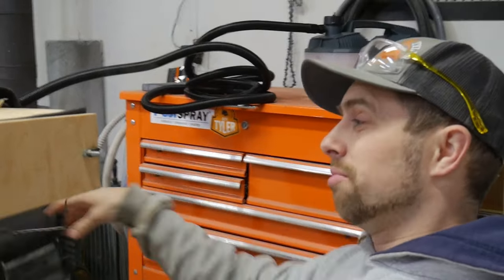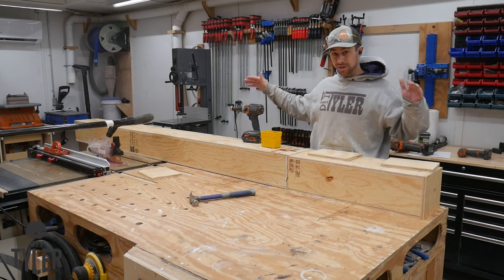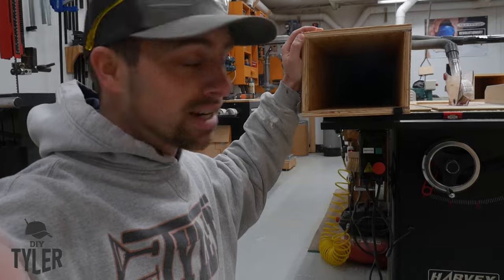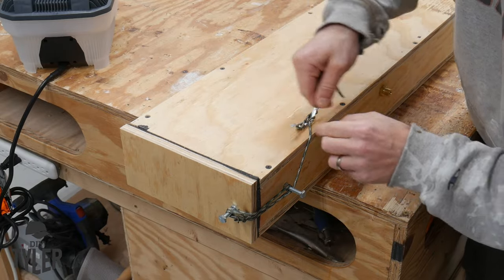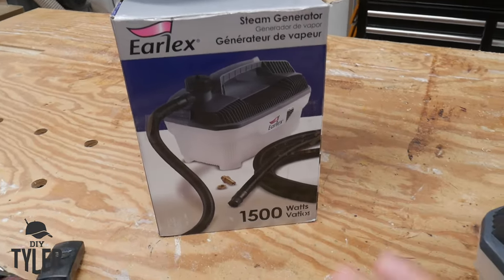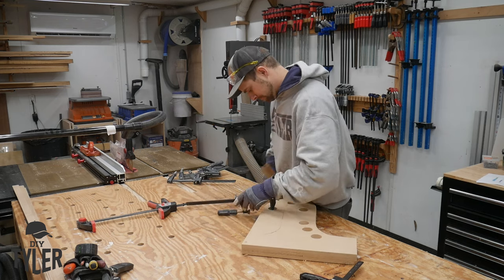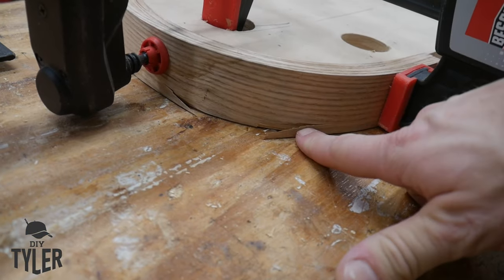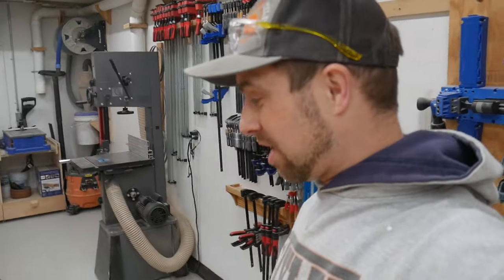How to Steam Bend Wood and Testing the First Bent Lamination!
Today we are going to be building a DIY modular steam bending box so we can experiment with all the steps required to steam bend wood! We will use this to bend some wood for a glider rocking chair I am building for practice. I need to understand everything required to steam bend wood so I can bend some wooden boat ribs in the future.

Kreg Panel Carrier
Marr free Counter Sink bit
10 Million Dollar Stick